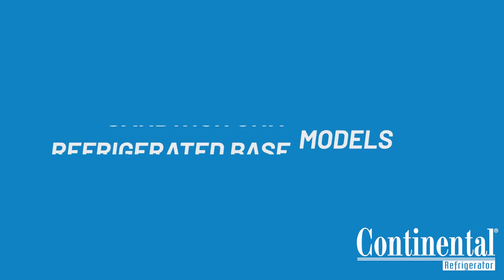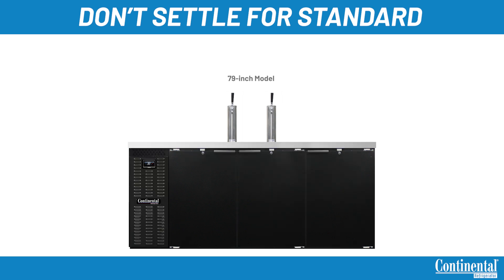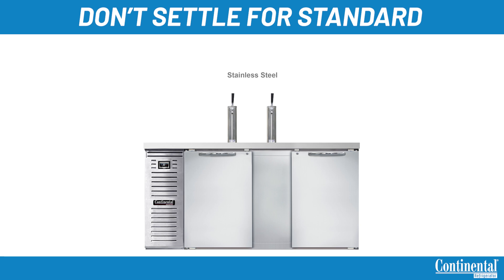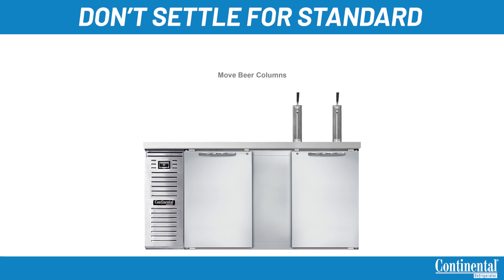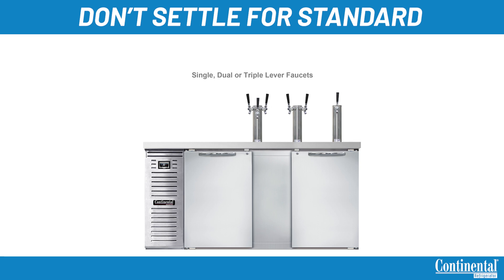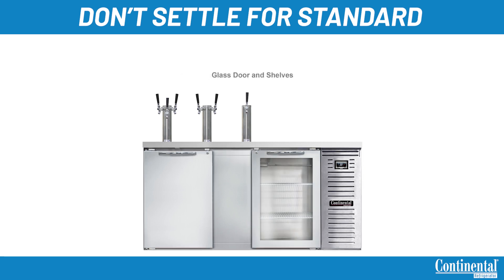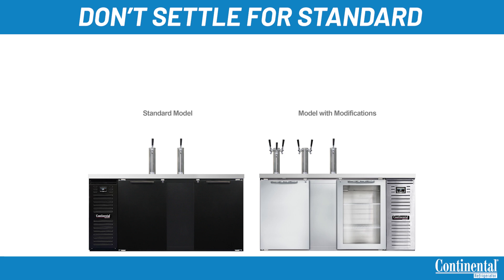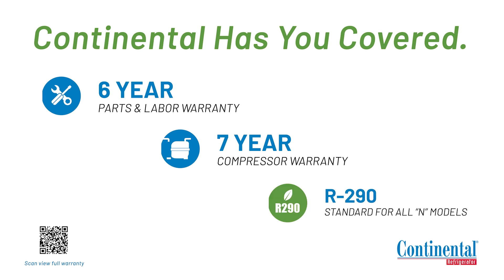Continental Keg Cooler Voice-over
Introducing Continental Refrigerators Keg Cooler Units!

Our Keg Cooler units come in a variety of sizes and have plenty of options to meet the needs of your commercial kitchen.